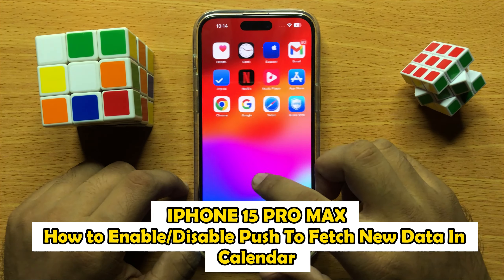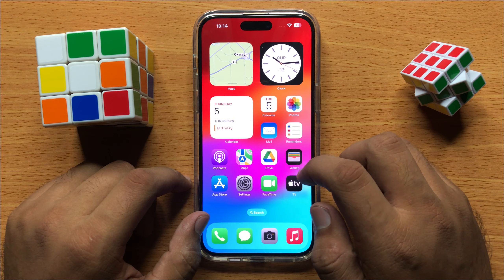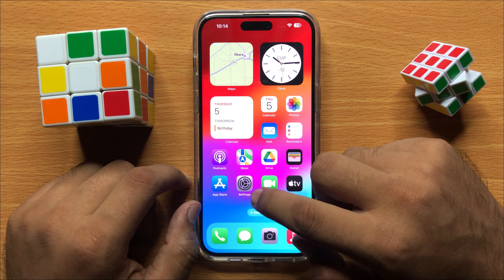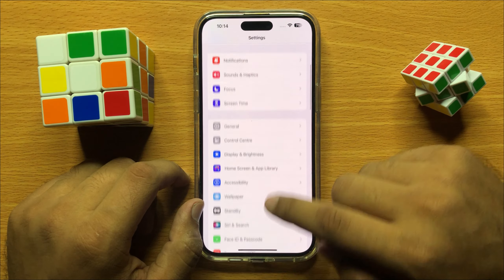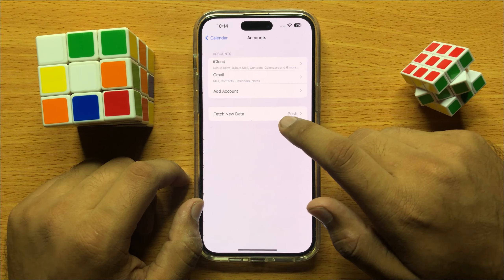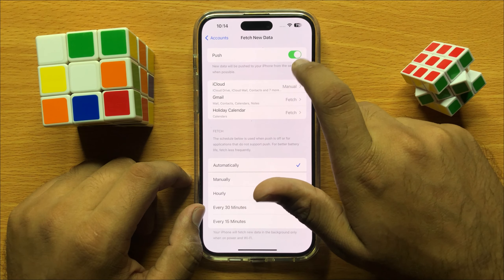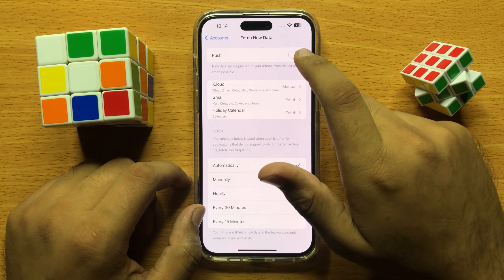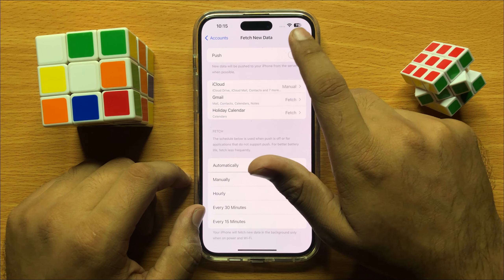How to Enable/Disable Push To Fetch New Data In Calendar iPhone 15 Pro Max